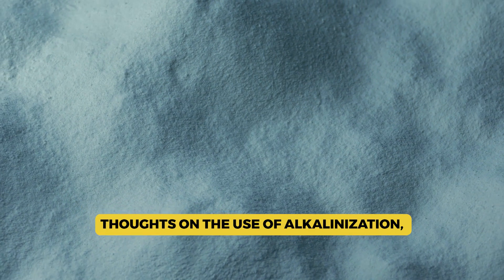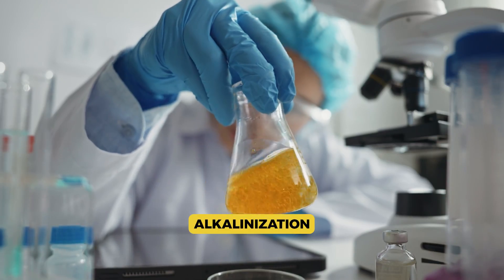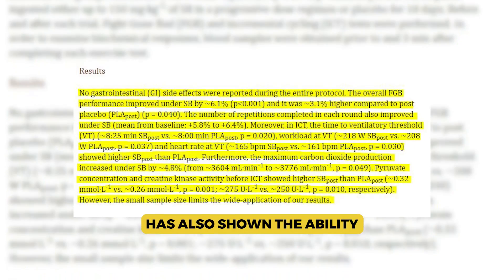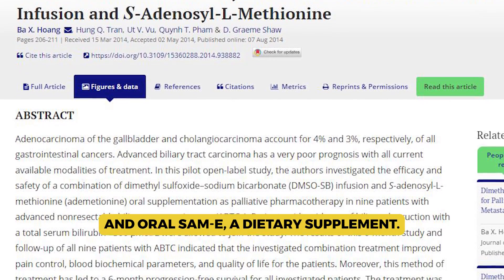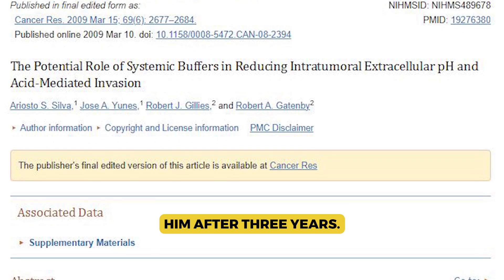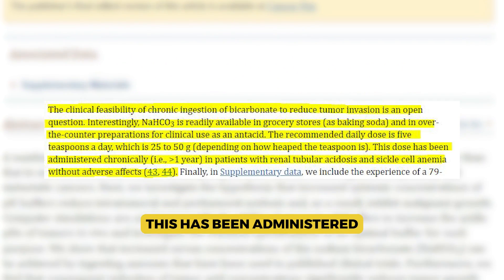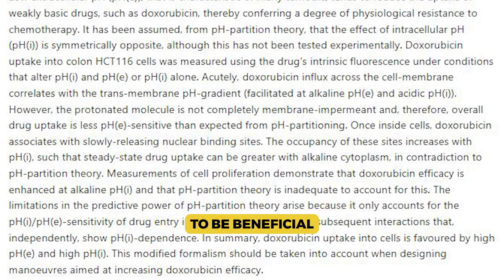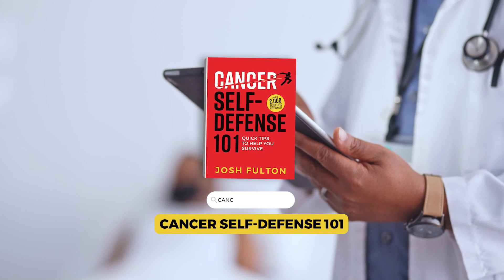Is Baking Soda Anti-Cancer? The Evidence.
Baking soda, sodium bicarbonate, is often referred to as anti-cancer in popular culture.  This is a strategy sometimes referred to as "going alkaline".  But what does the evidence say?

As always, this is presented as information, not as medical advice.  Medical advice should come from an appropriately accredited medical professional familiar with your unique circumstances.

Cancer Self-Defense 101: Quick Tips to Help You Survive